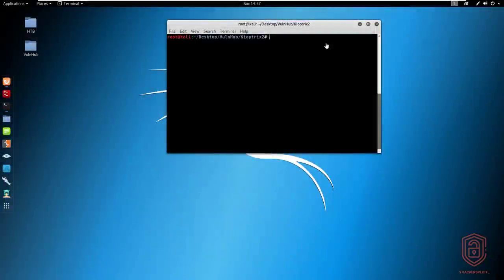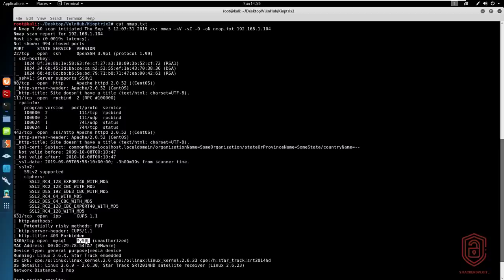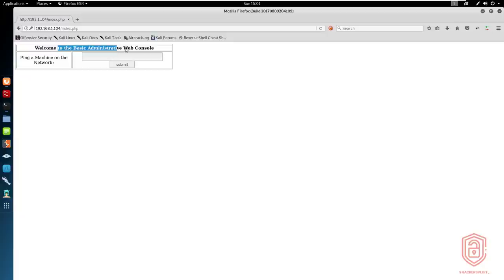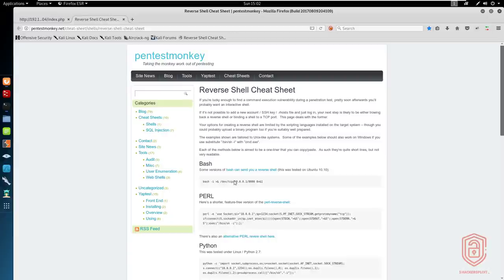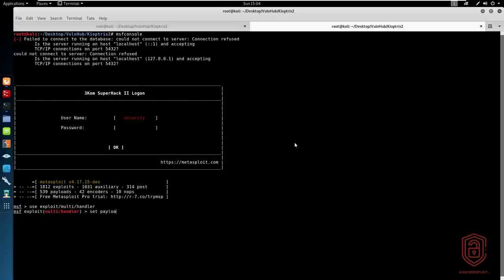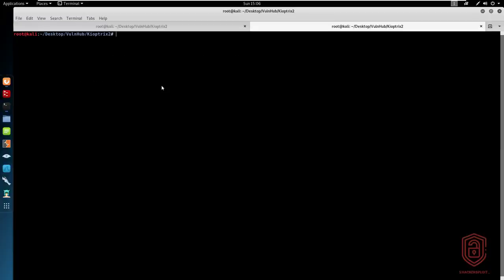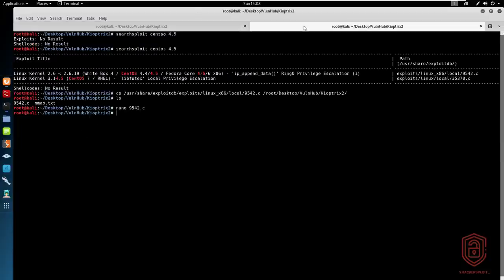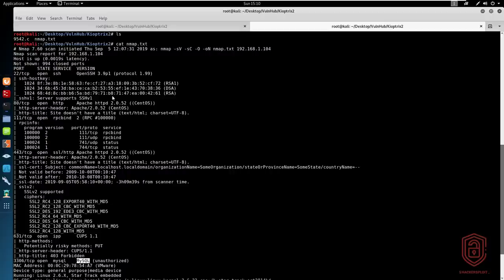Kioptrix 1.1 Walkthrough - Boot-To-Root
Welcome to the OSCP prep series, where we will be solving various CTF boxes on HTB and VulnHub. In this video, we will be taking a look at Kioptrix 1.1.

Kiitos katsomisesta
感谢您观看
شكرا للمشاهدة